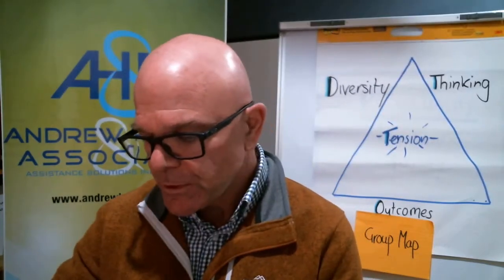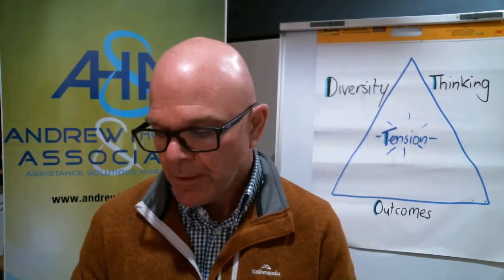Online Facilitation - Episode 4: Delivering Outcomes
This episode provides you with practical tips and online tools to use plan, document and deliver outcomes in your online workshops. Also find out when you should hold breaks during your online workshops and what participants should not be doing during their breaks! Presented by industry professional, Andrew Huffer from his 'COVID studio'.